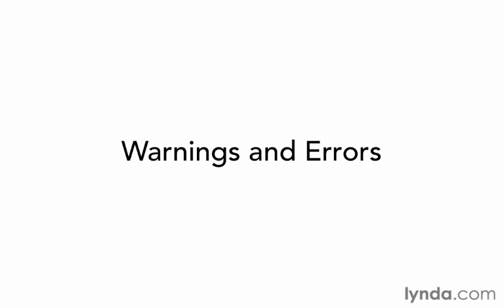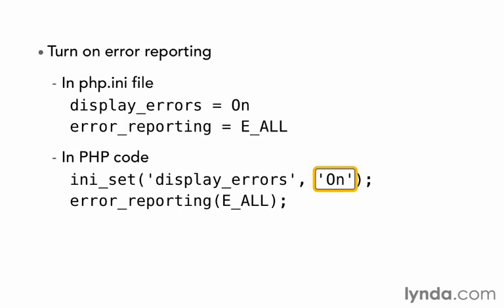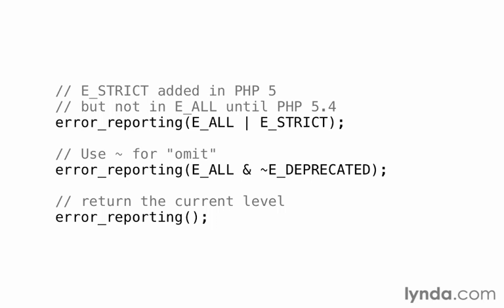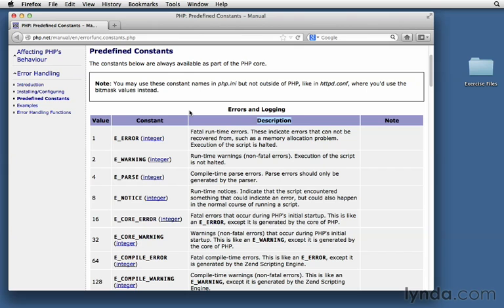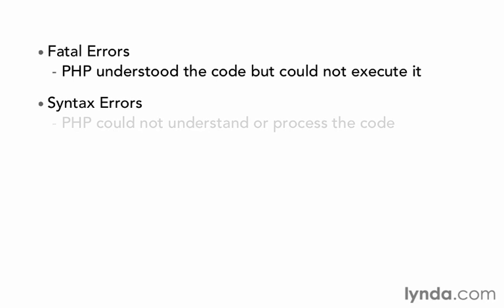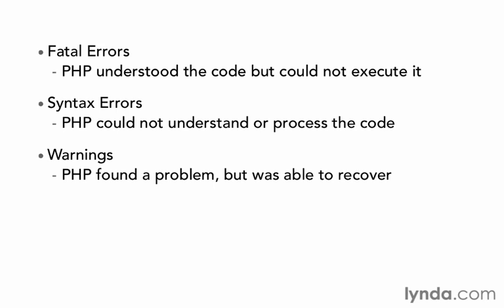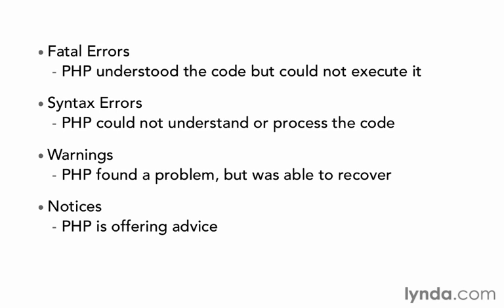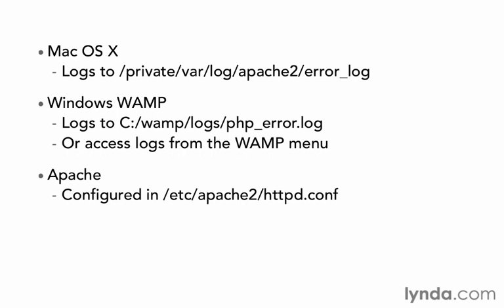Learn PHP Lecture 55 Warnings and errors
Learn PHP with Lynda. Warnings and Errors in PHP.